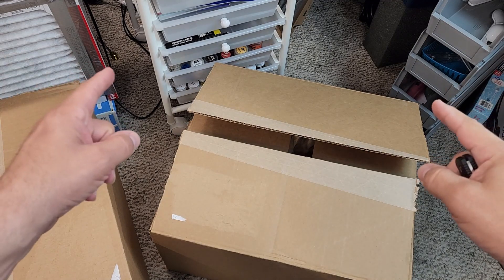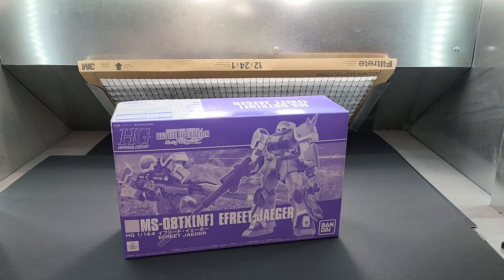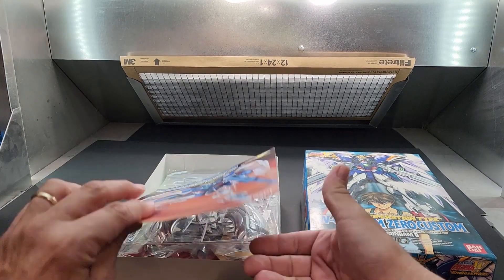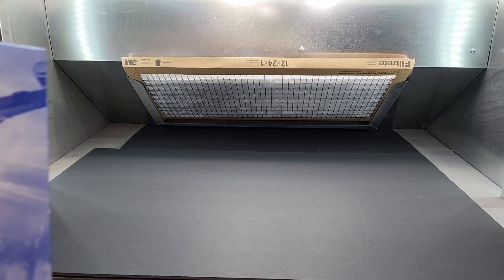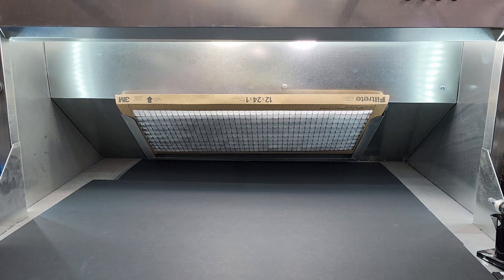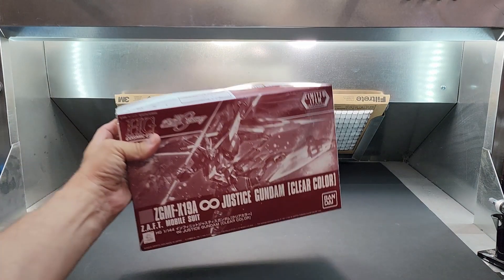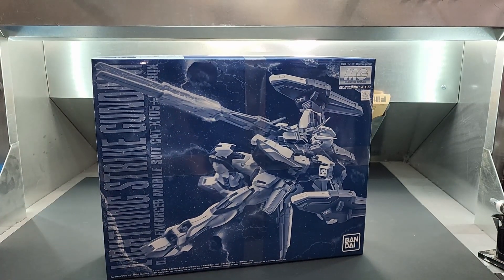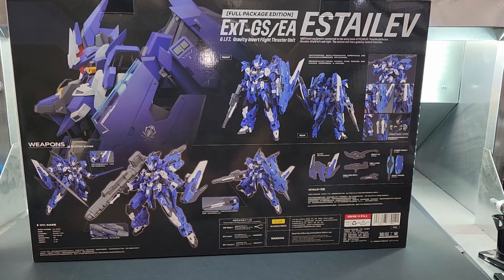Unboxing A Huge P-Bandai Order - Plus the Kits